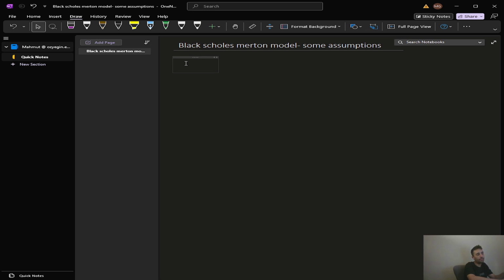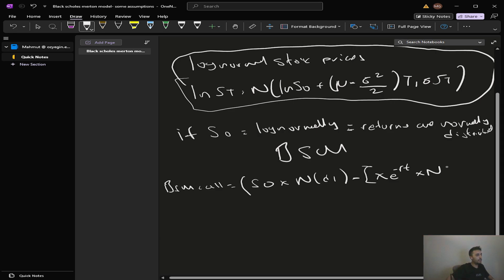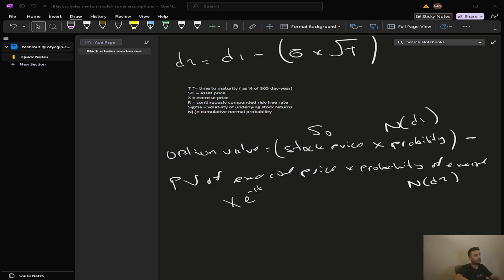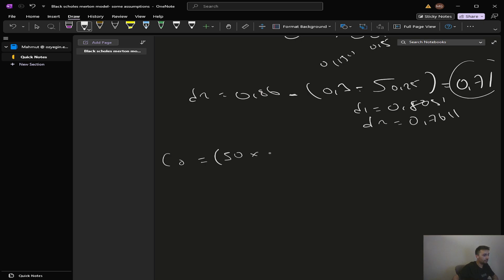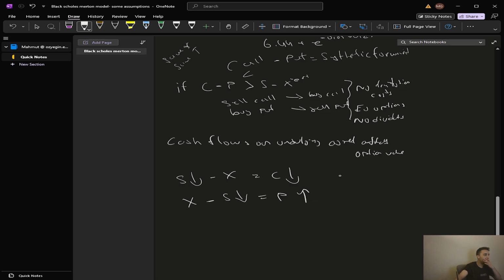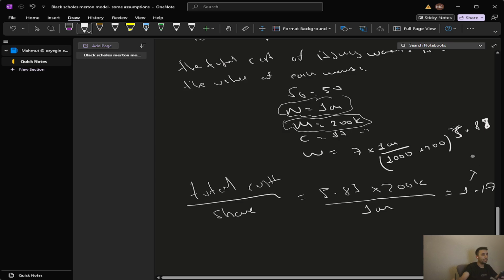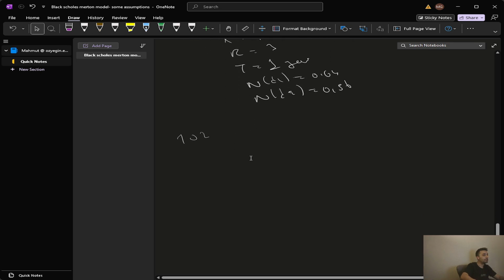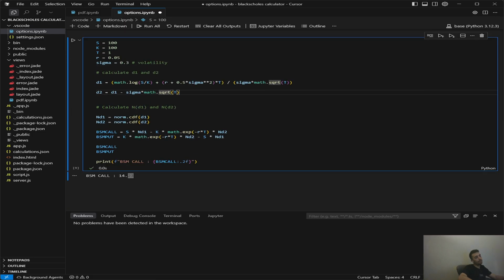Introduction to the Black-Scholes Model | Python Implementation & Option Pricing Easy Explained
In this video, we explore the Black-Scholes option pricing model with clear and easy-to-follow Python examples. Whether you're a beginner or looking to brush up on financial mathematics, this video walks you through the mathematical formulas, key variables like d1, d2, and how to calculate call and put option prices using the Black-Scholes formula.

We also explain the put-call parity concept and demonstrate practical implementations in Python — step by step. This is a great resource for anyone interested in finance, quantitative modeling, derivatives trading, and financial engineering.